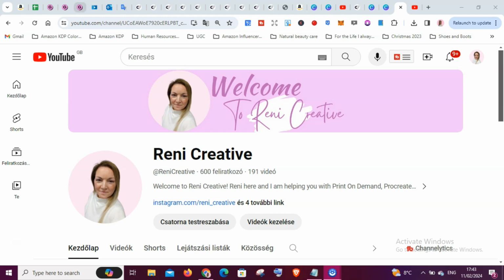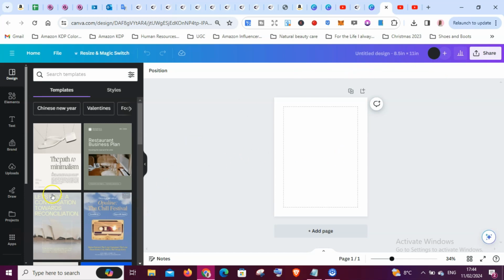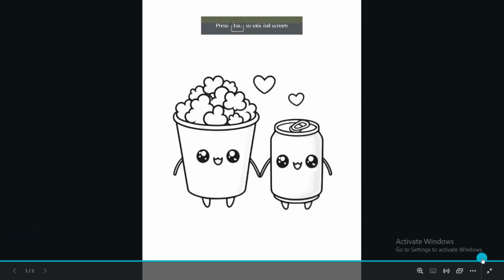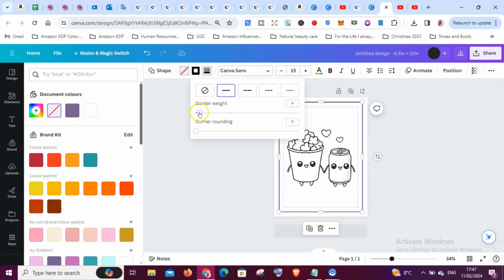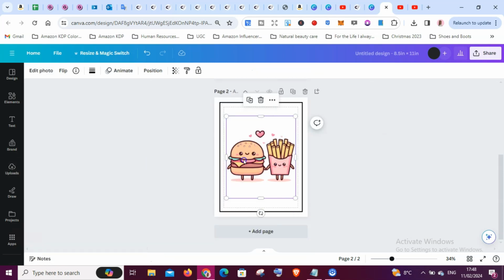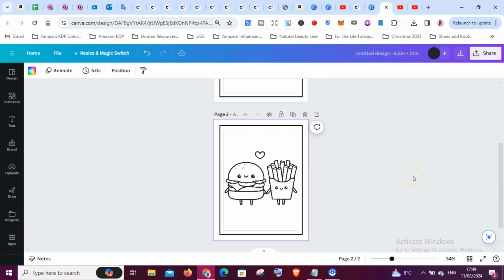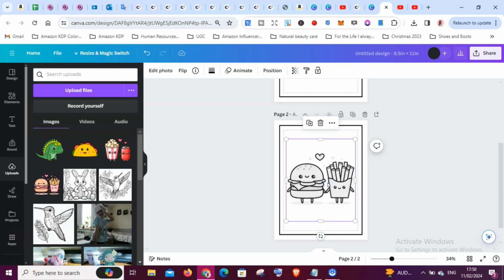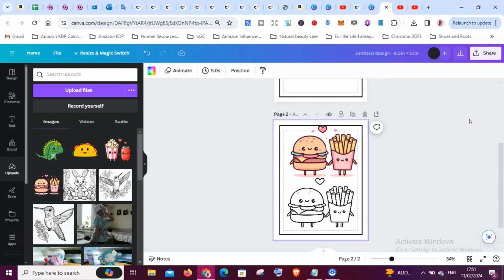How to Turn a Colourful Image to Black and White in Canva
In this video I will show you how to turn a colourful image to black and white in Canva.